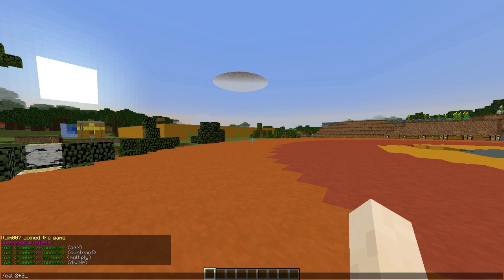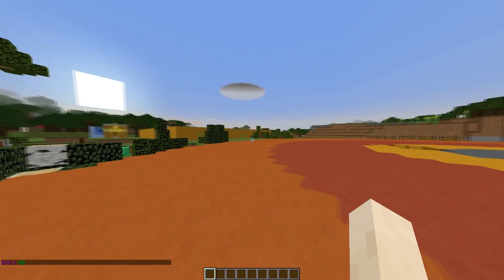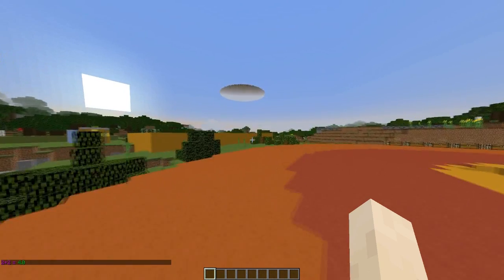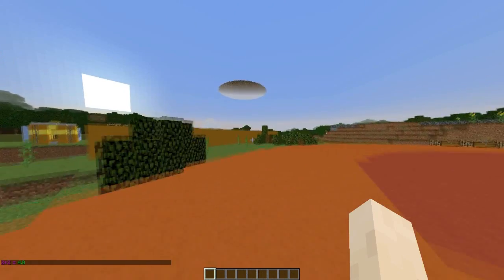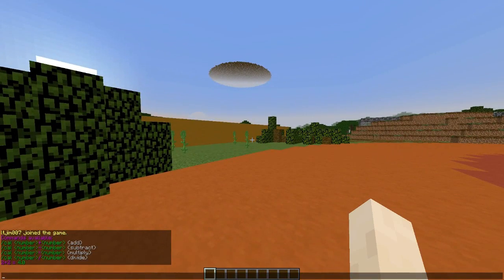Minecraft Bukkit Plugin - Chat Calculator - Tutorial